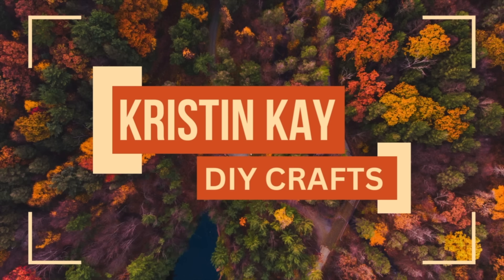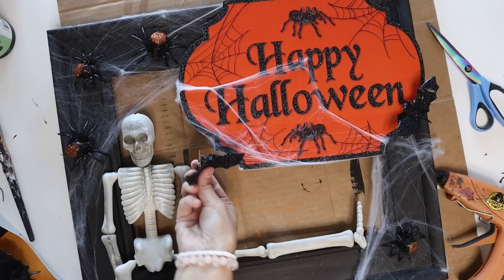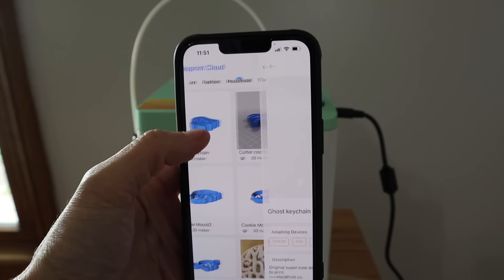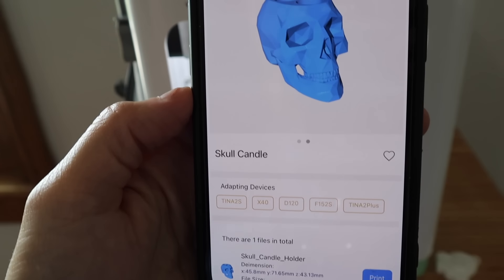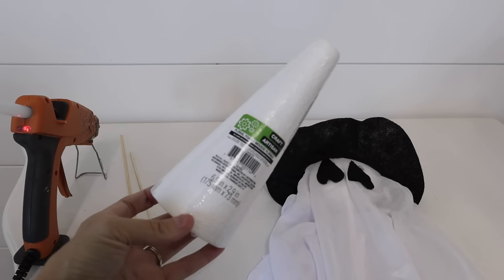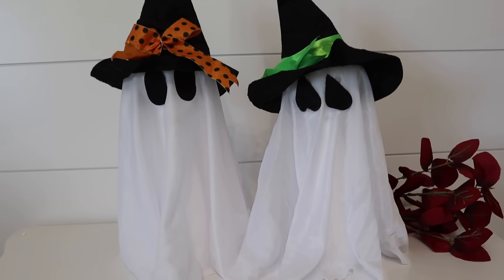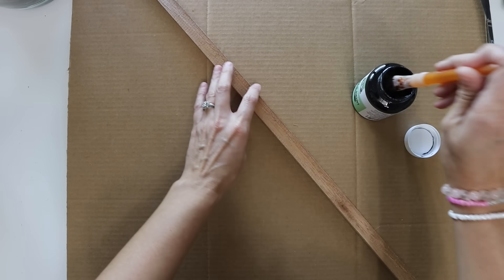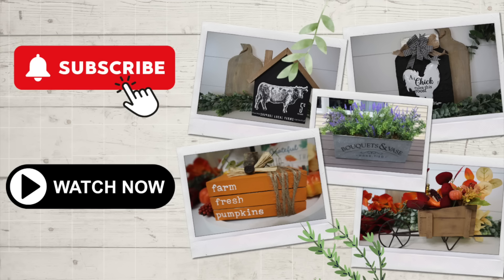👻 10 BRAND NEW HALLOWEEN CRAFTS FOR 2024 | DOLLAR TREE DIY HALLOWEEN DECOR!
SCARECROW STICKER FACES

Amazon Finds:
Silk Screen Transfers
Silk Screen Transfer Chicken
Burlap Flowers

Spray clear gloss

(I can't wait to show you the final results of mine)

Got2Craft Tumbler Press
Sublimation Tumblers
Sublimation Printer (Epson 2800)
Hiipoo Sublimation Ink
Sublimation Paper

Gorilla Hot Glue Gun
Gorilla Hot Glue Sticks
Chalk Paint
Poly Acrylic Sealer
Favorite Scissors for EVERYTHING
Silk Screen Stencils on a budget

Products Purchased on Amazon for Essential Oils:
*Quinns Castile Liquid Soap:

Craft Organization:
*Peg Board Accessories:

Shark Rotator Vacuum: